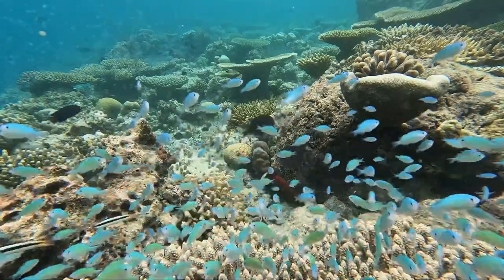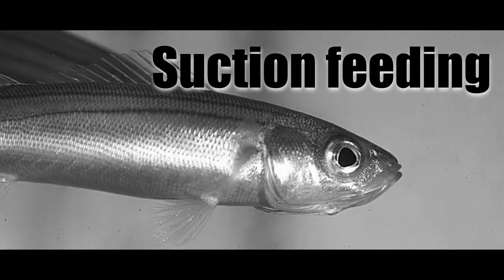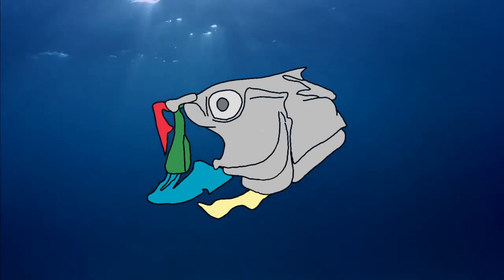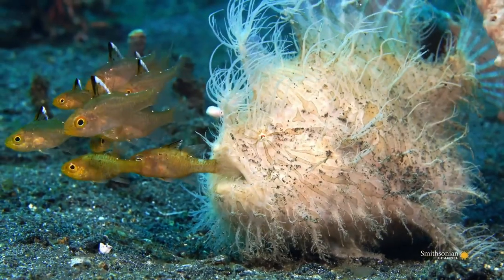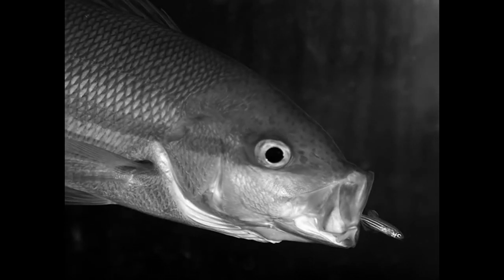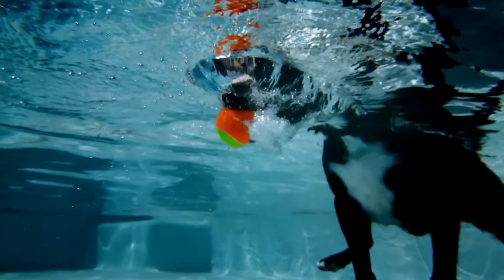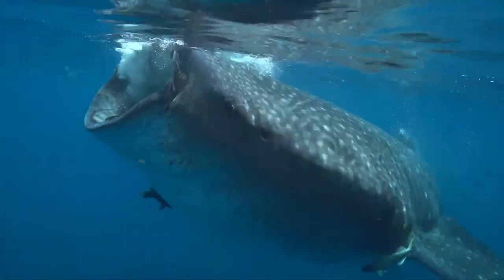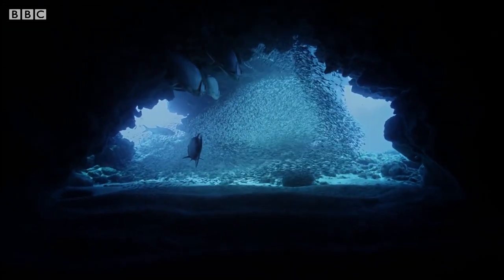Suction feeding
A quick look into suction feeding. How it functions and reason behind its prevalence among fishes and other aquatic animals.
Made for the university assignment.

Literature:
Peter C. Wainwright, Matthew D. McGee, Sarah J. Longo, L. Patricia Hernandez, Origins, Innovations, and Diversification of Suction Feeding in Vertebrates, Integrative and Comparative Biology, Volume 55, Issue 1, July 2015, Pages 134–145,
3. (Butis butis (Crazy fish))
4. (Ocyurus chrysurus (Yellowtail snapper))
5. (Inimicus didactylus (bearded ghoul))
8. (3D skull of the largemouth bass)
12. (Dogs in slow motion)
I do not claim ownership or authorship over any of the materials used in this video, except for the audio recording and text.